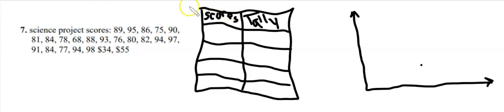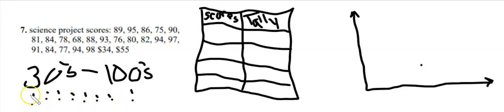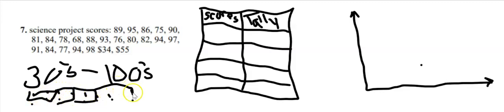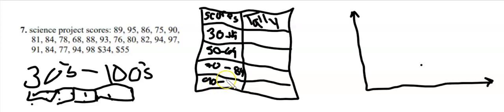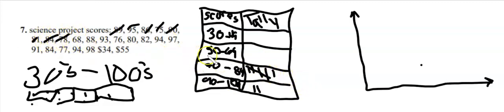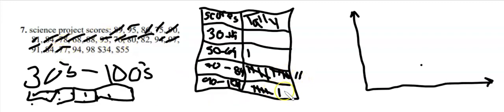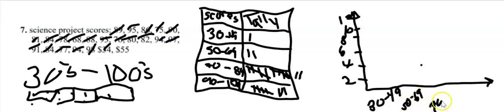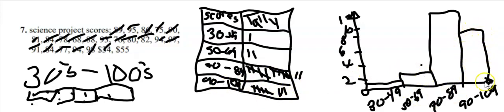Histogram Example 2a